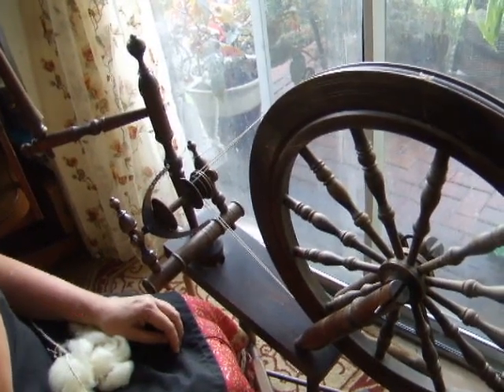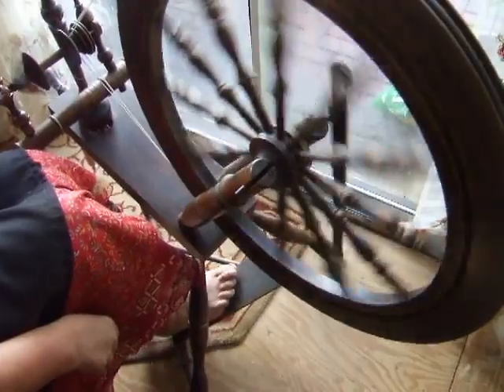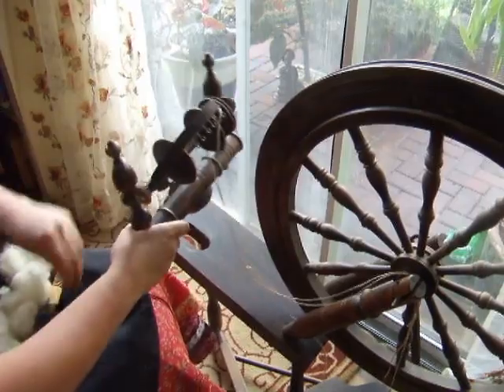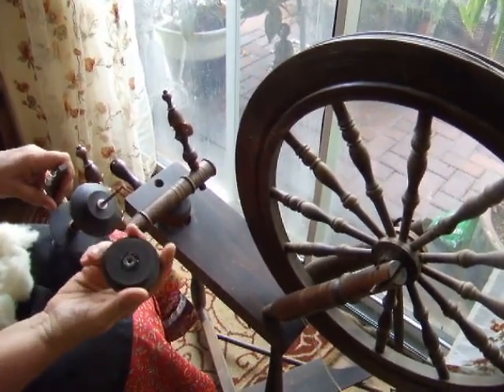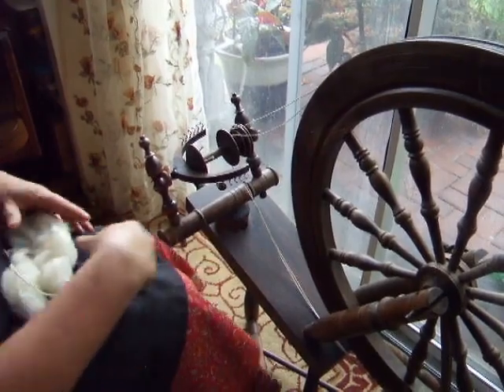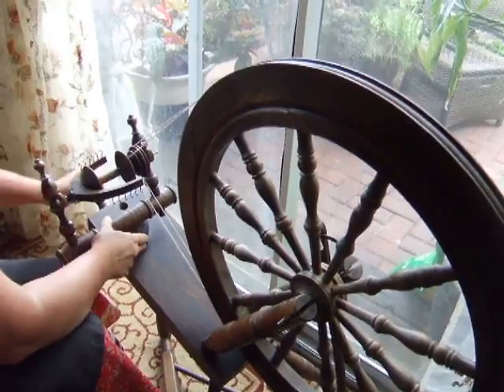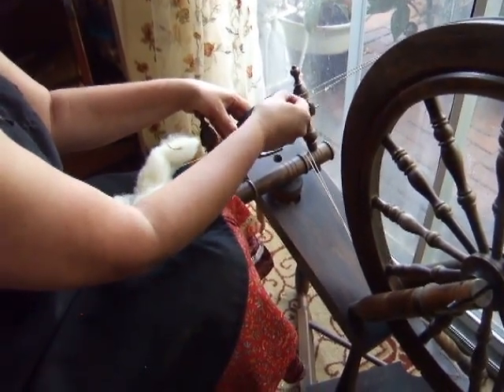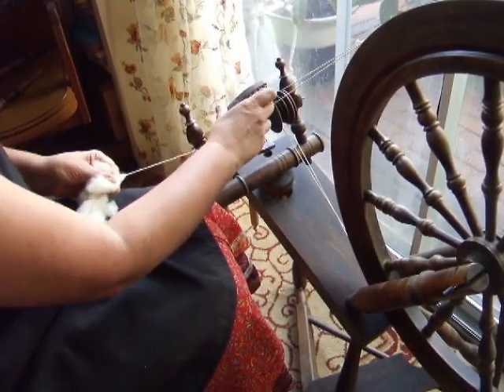Saxony Style Spinning Wheel 101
Double-Drive Saxony Style Spinning Wheel 101: Parts, Basic How-To, and Milissa Chatter

We do a lot of work of various sorts with double-drive Saxony style wheels, antique and modern, and so I have long needed a video about these particular wheels to refer people to when they ask me questions. In this overview video, I address the parts of the wheel, basic setup, and getting started spinning. I will say that I focus towards the end on the use of the flyer hooks to an extent that might surprise some people, but I had reason to suspect that this is not understood by some beginning spinners.

Also, since the drivecord decided to fly off midway through, I cover untangling a double drive drivecord while maintaining a cheerful tone of voice and polite language.